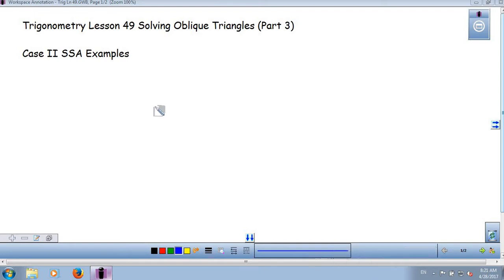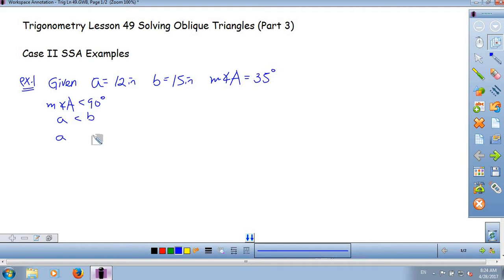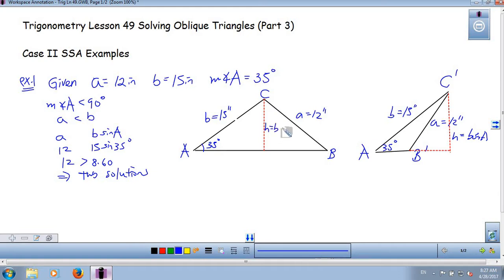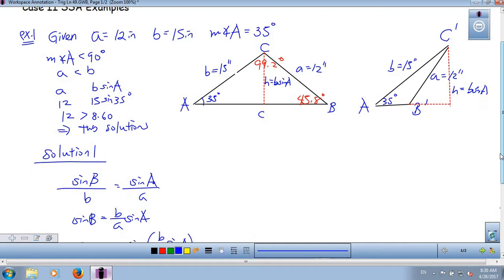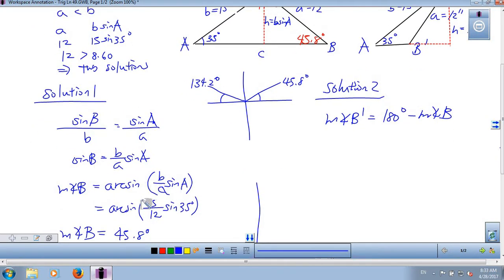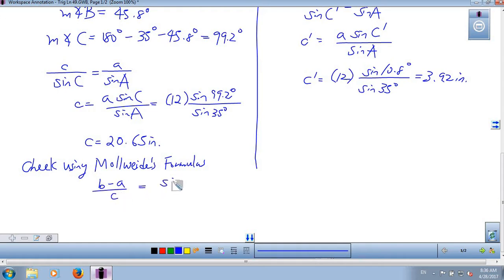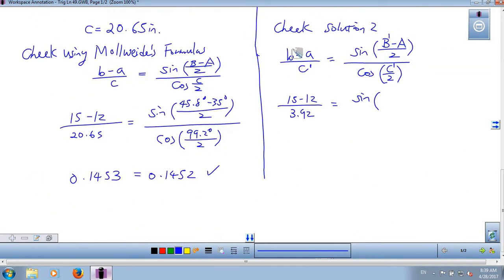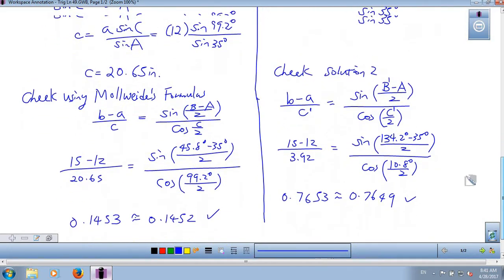Trigonometry Lesson 49 Solving Oblique Triangles (Part 3)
In this lesson, we go through another example of solving an oblique triangle of Case II using Law of Sines, given 2 sides and one opposite angle (SSA) where there are two possible solutions to the problem.  We also used Mollweide's formula to check the solution.